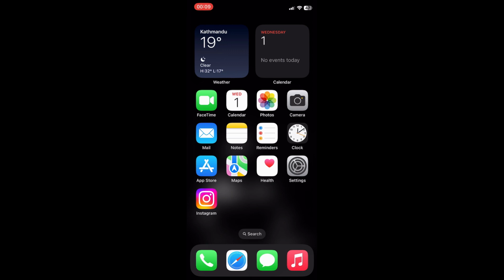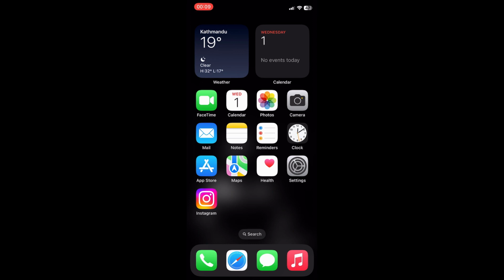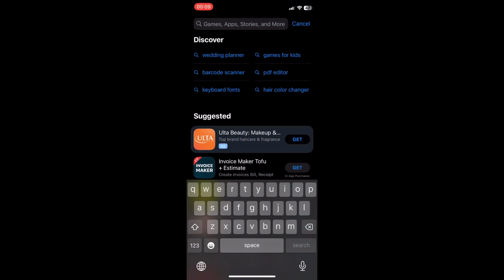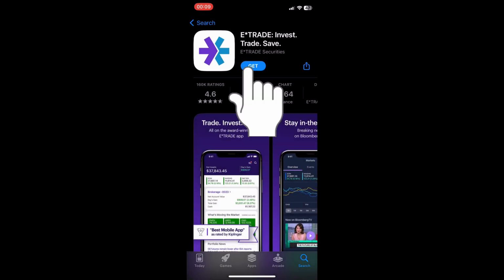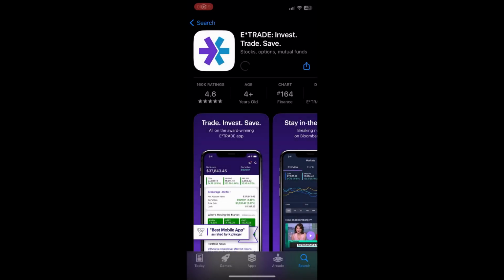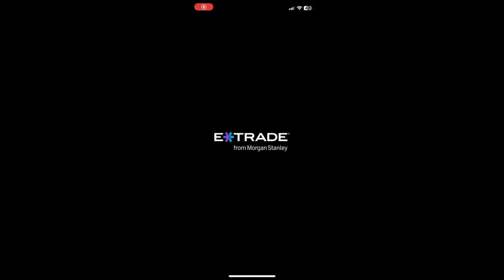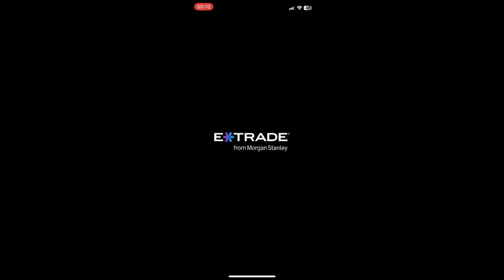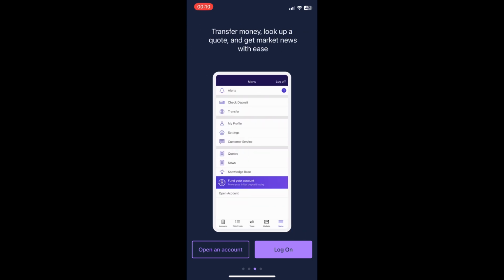How to Download ETrade on IOS Device in 2024?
Manage your investments with ease using ETrade! In our comprehensive guide, How to Download ETrade on IOS Device we'll walk you through the steps to download and install the ETrade app on your device. With clear instructions and intuitive navigation, you'll be set up and ready to trade in no time. Whether you're an experienced trader or just getting started, downloading ETrade is the first step towards managing your investments efficiently. Join us as we simplify the process and enhance your trading experience. Don't wait – download ETrade today!"